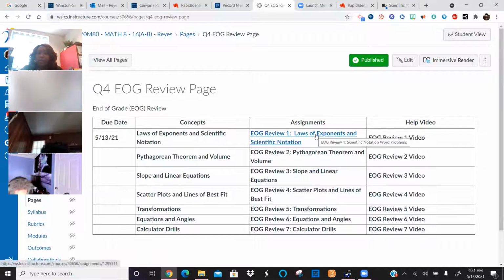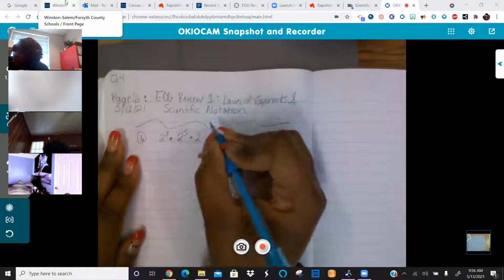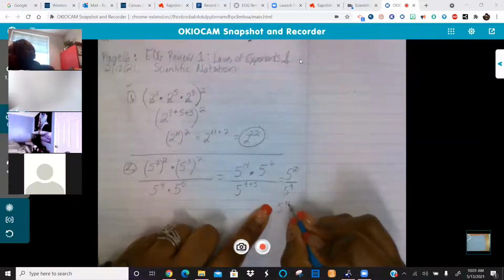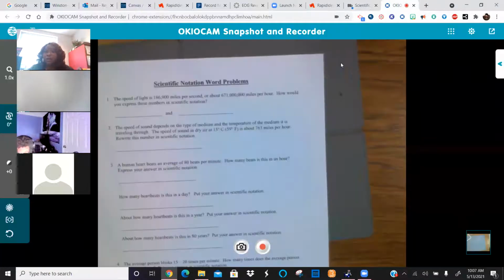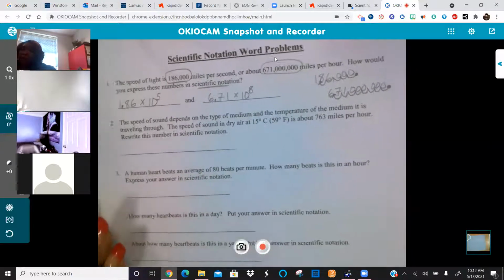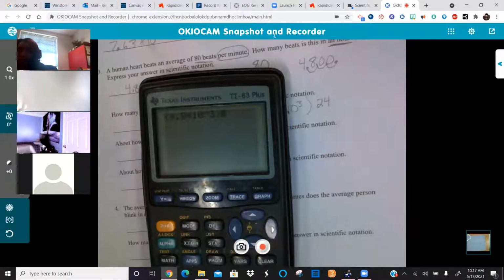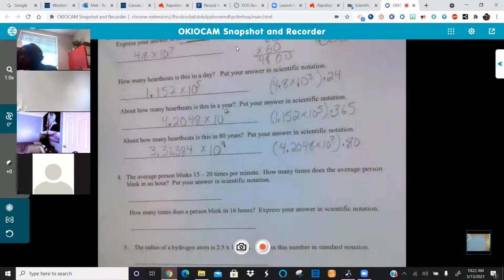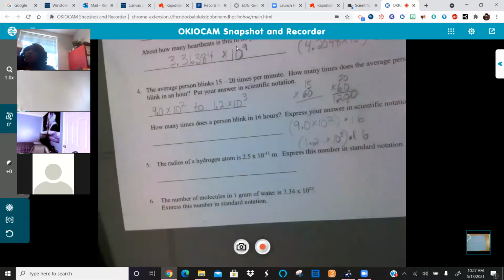Q4 EOG Review1